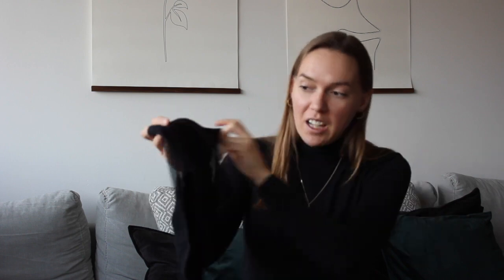How To Have a Sustainable Period| Kora Mikino period panties, Grace & Green, Diva Cup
WATCH THE BLOOPERS AT THE END!

This video is all about how to have a sustainable period!

Products marked with a * were gifted.

Hi, I'm Sam, originally from Montreal, Canada currently living in Munich, Germany. Follow my lifestyle channel for videos all about living abroad, sustainability, developing health and fitness habits and a hint of slow living :)

kora mikino,period panties,end period plastic,grace & green period products,how to have a sustainable period,period vlog,diva cup review,kora mikino period underwear,eco period products,diva cup review negative,eco friendly period products,menstruation,menstruation cycle,3 ways to make your period more sustainable,how to make your period better,how to have an eco friendly period,3 eco friendly period products,how to have a sustainable and cheap period